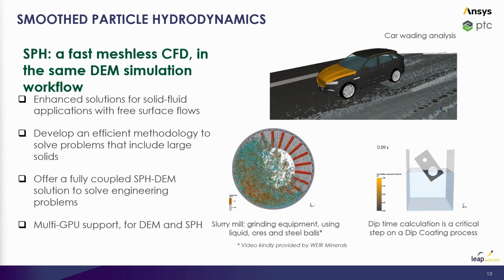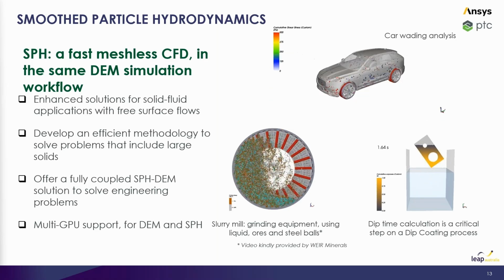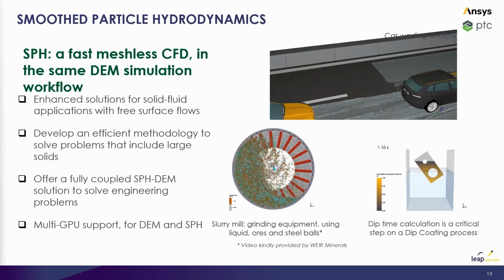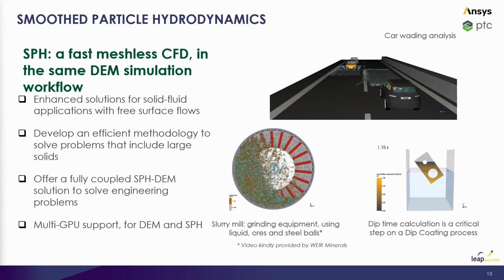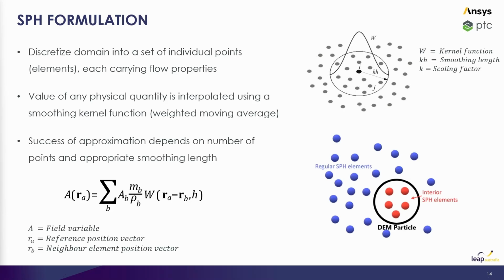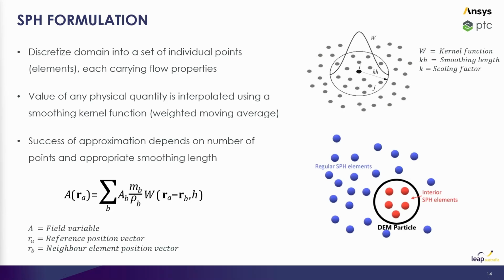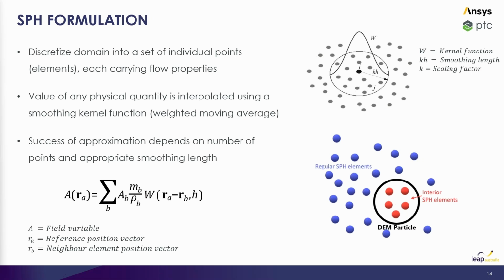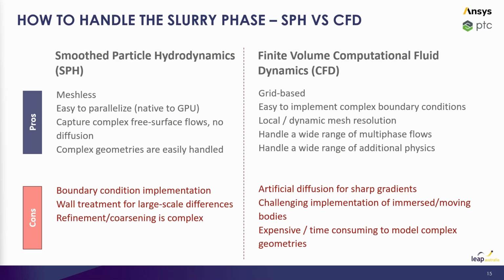Ansys Rocky for Slurry Flows - Smoothed Particle Hydrodynamics (Part 3 of 4)